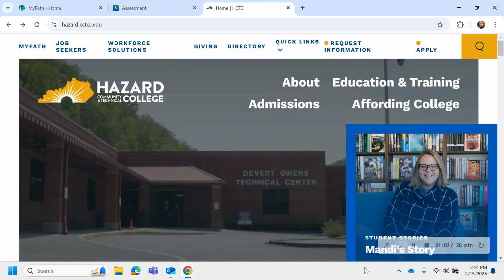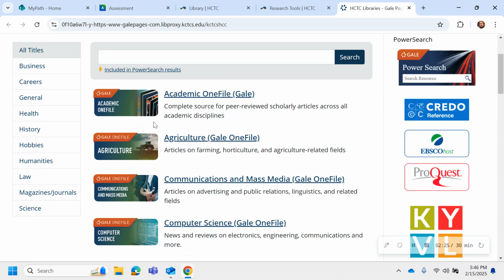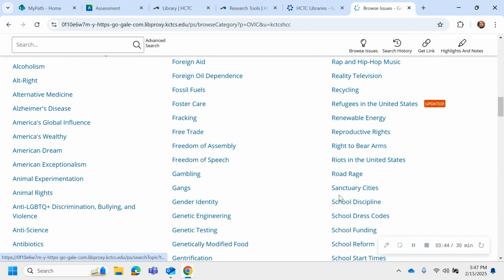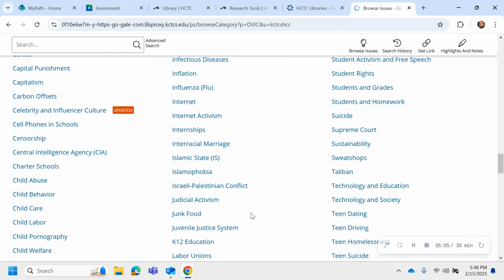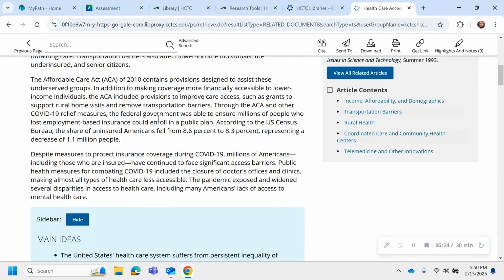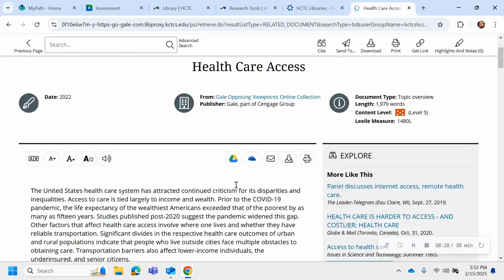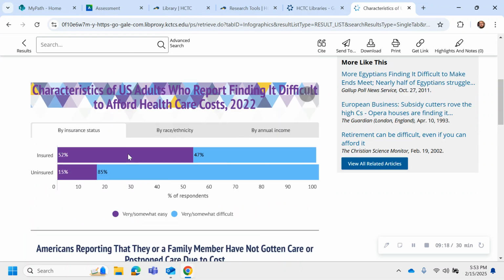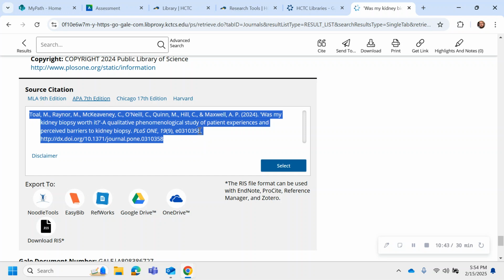Accessing and Working With Gale: Opposing Viewpoints